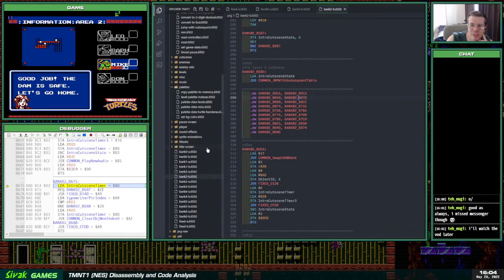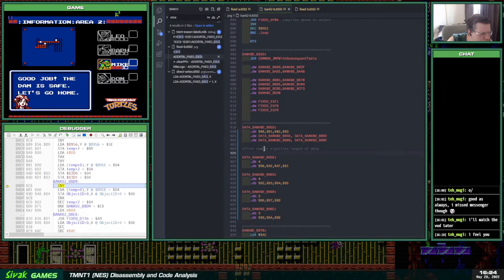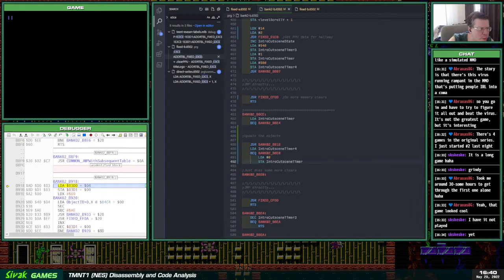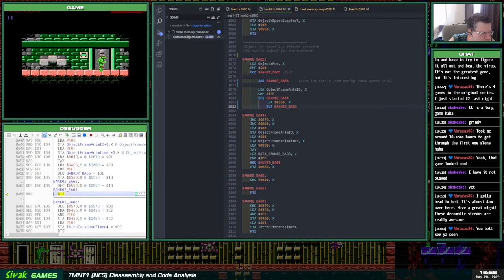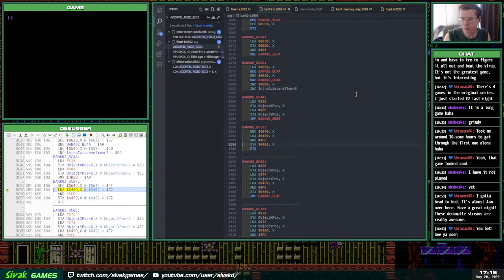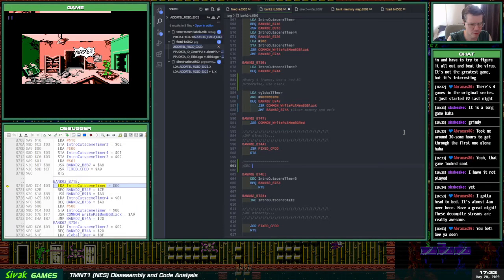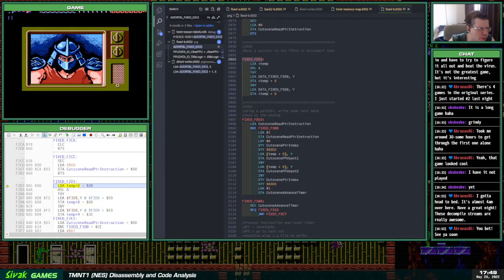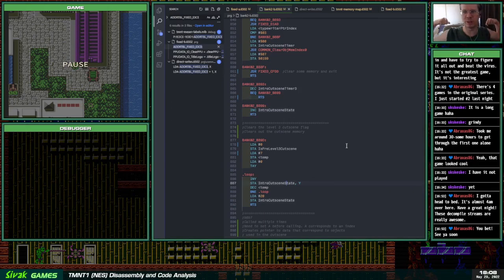TMNT1 NES Code Analysis - Figuring Out the Return Home Cutscene | Sivak Games - [May 29, 2022]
Back at it.  Today's focus was how the pre-level 3 cutscene where the turtles return home works.  Slowly but surely separating out the various parts of the game.